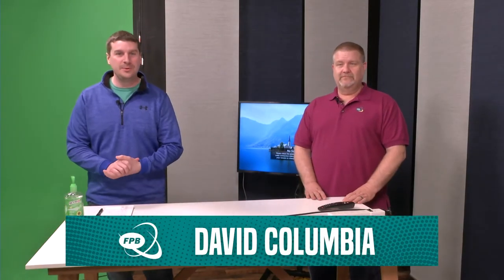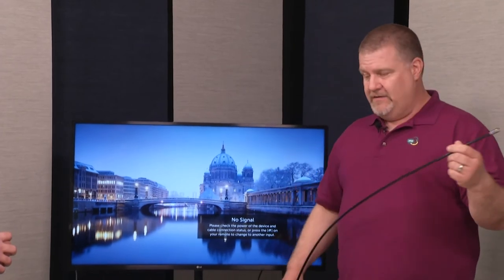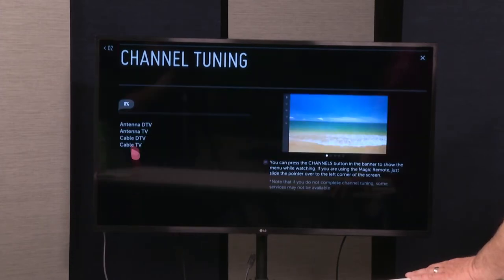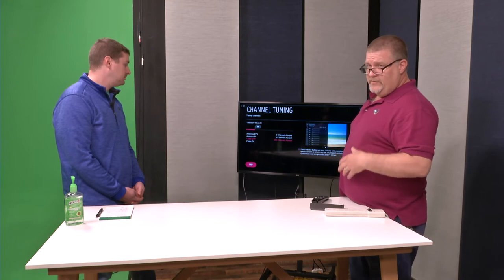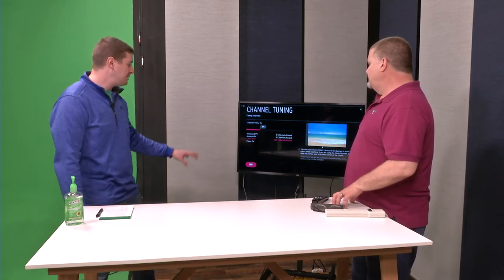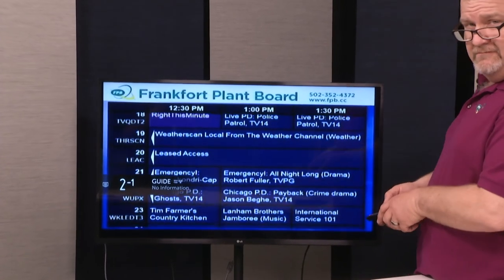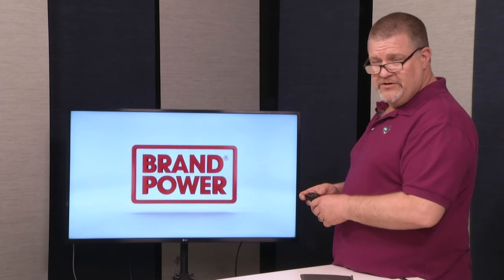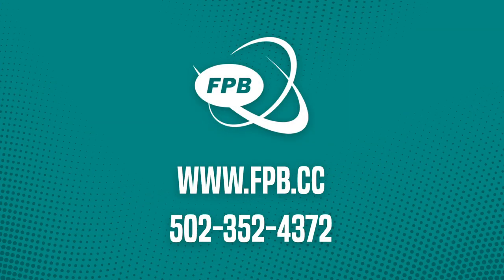QAM Tuner | Self Installation Guide | FPB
This is a self installation guide to help you set up your QAM Tuner at home.